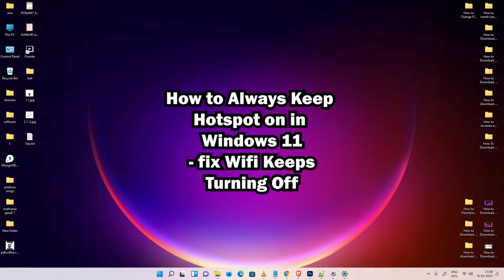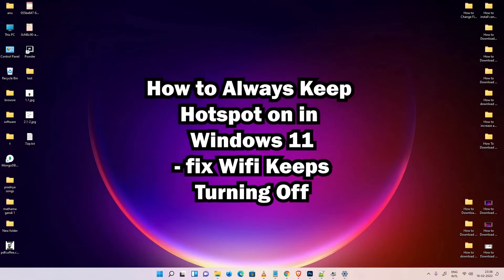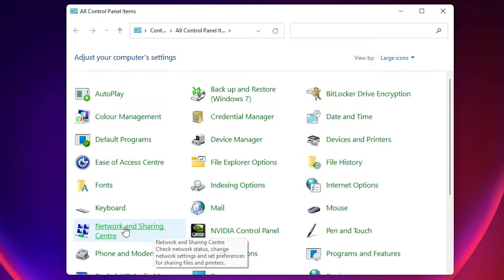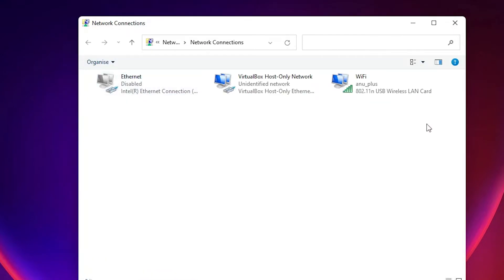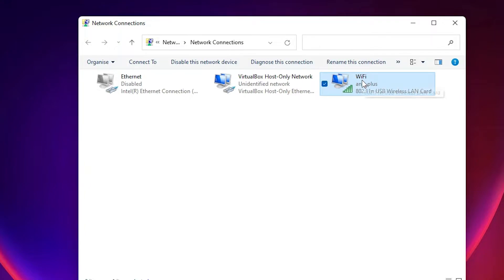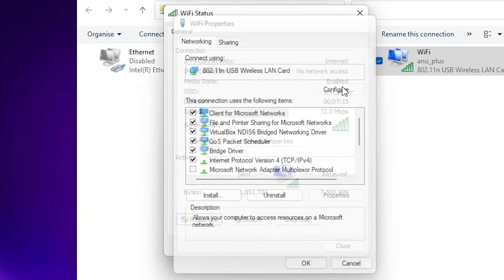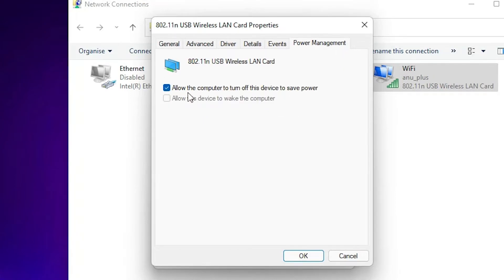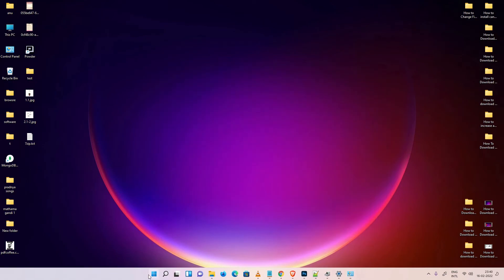How to Always Keep Hotspot on in Windows 11 - Fix WiFi Keeps Turning Off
In this video we are going to see How to Always Keep Hotspot on in Windows 11  - Fix WiFi Keeps Turning Off in laptop or PC.